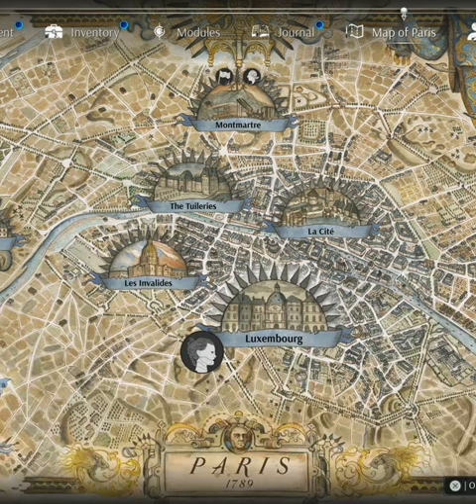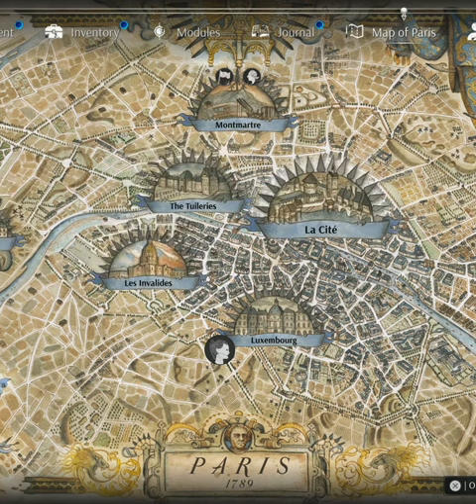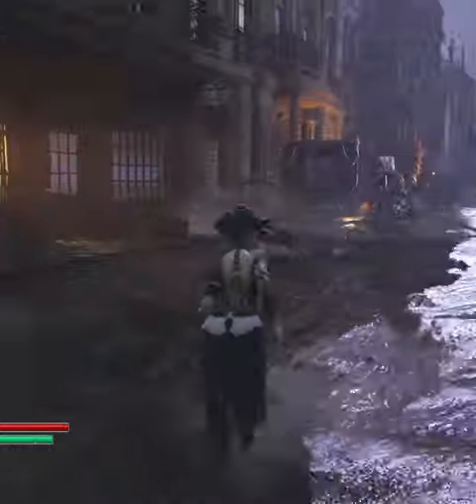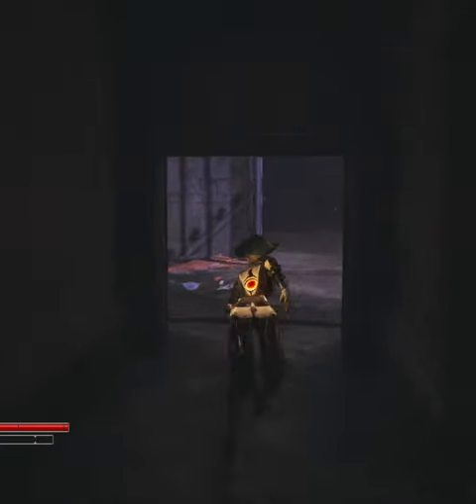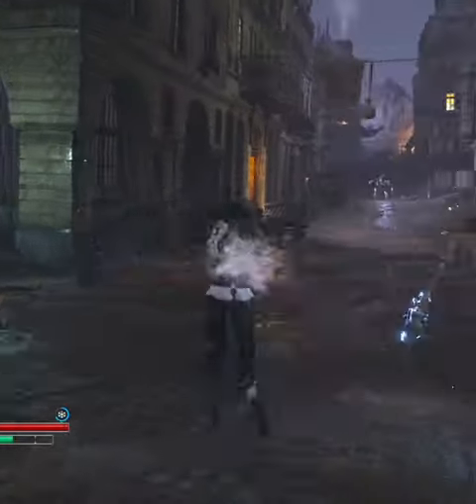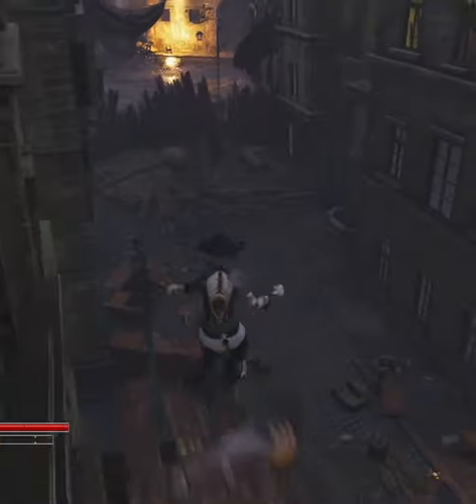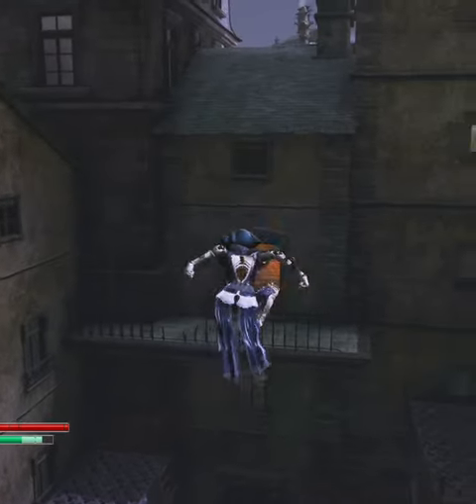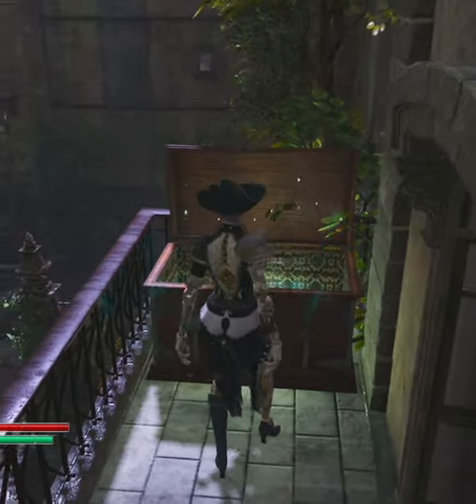Missing Steelrising Lavoisier Catalyst Location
Welcome to the Steelrising Walkthrough where we will go through the full game of steel rising and show how to beat the steelrising bosses and enemies. We'll have a look at the steelrising builds and steelrising weapons and have some fun as we progress to see the steelrising ending.

Paris, 1789. The French Revolution has been suppressed with bloodshed by Louis XVI and his merciless mechanical army. Aegis, a mysterious automaton masterpiece, must confront the king's army alone to save history in this challenging action-RPG.

This concludes my Steelrising Walkthrough Part 1 description blurb for the full 100% steelrising walkthrough gameplay guide.